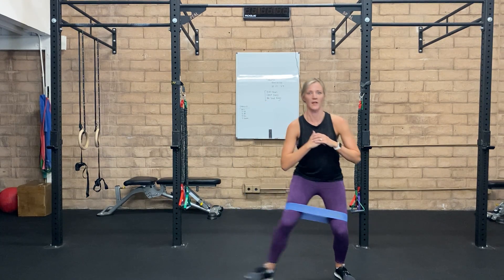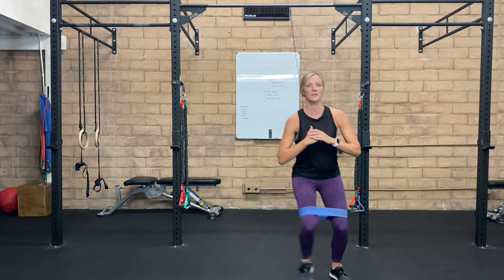Lateral Side Jumps With A Band